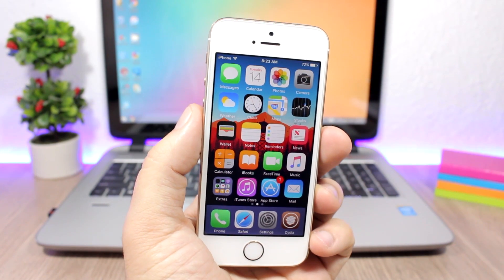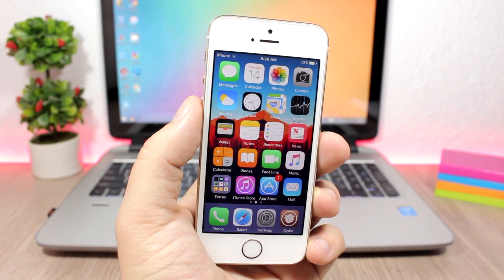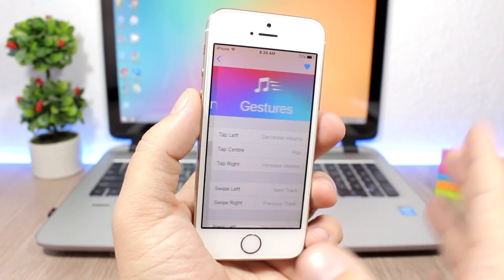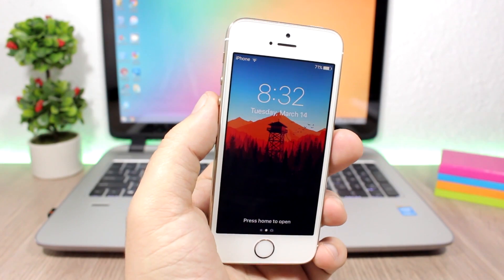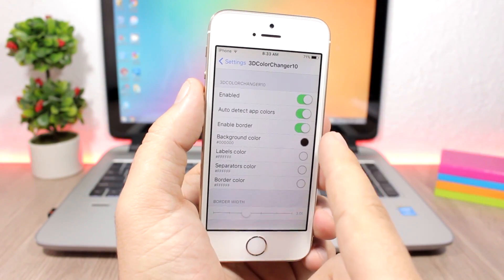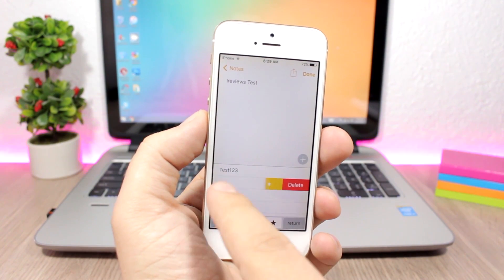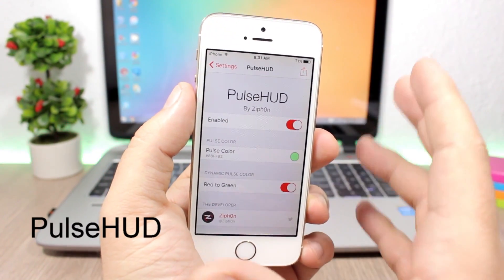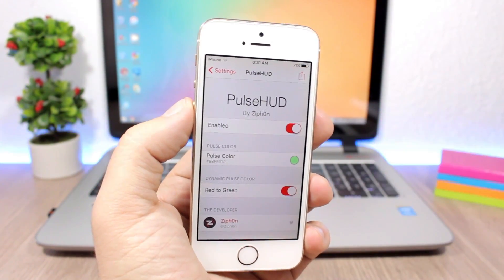BEST iOS 10 - 10.2 Jailbreak Tweaks - Week 2 March 2017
BEST iOS 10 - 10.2 Jailbreak Tweaks - Week 2 March 2017 - These tweaks are compatible with iOS 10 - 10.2 jailbreak.

10.2, they should work fine on all iOS 10 version 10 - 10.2